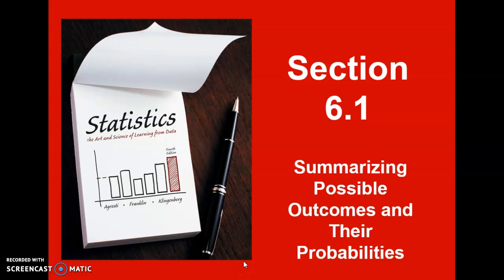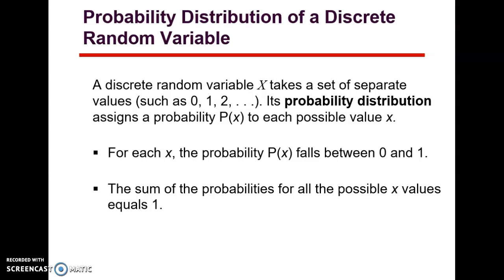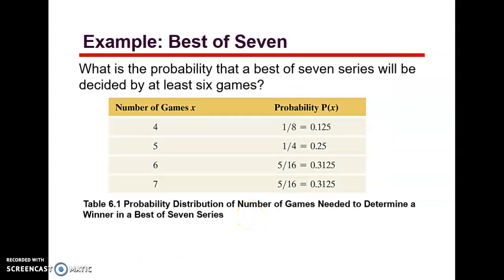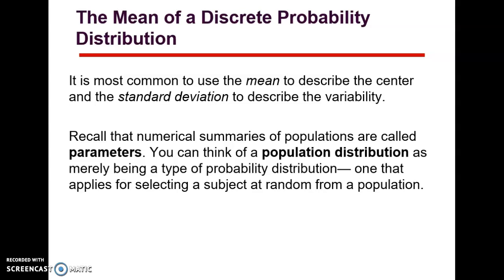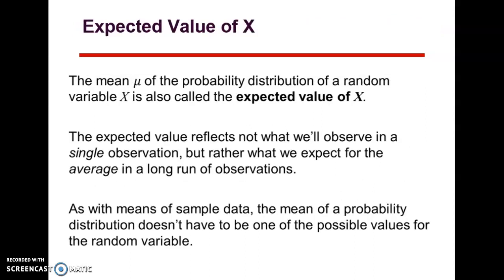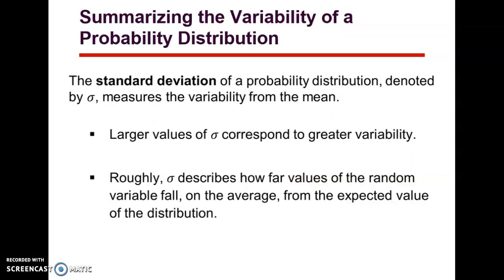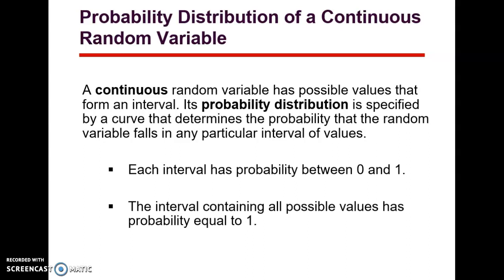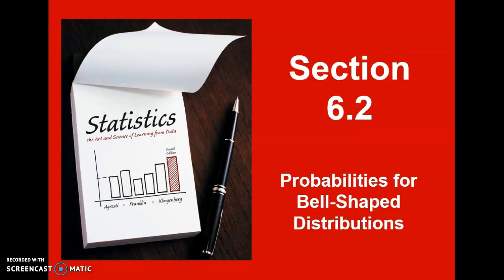Ch6.1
Probability Distributions Intro